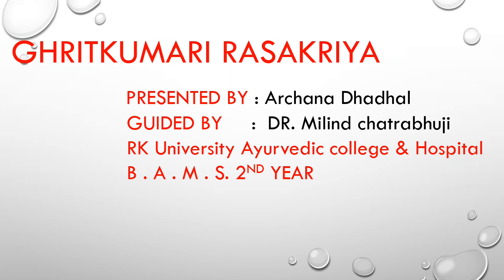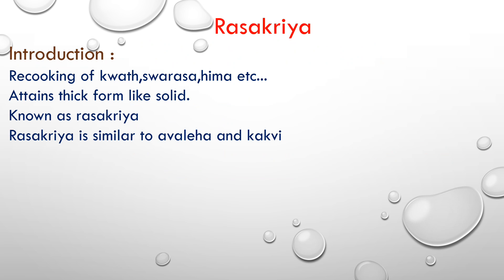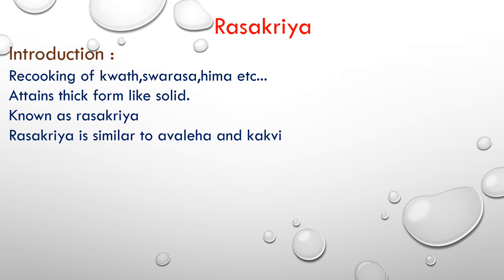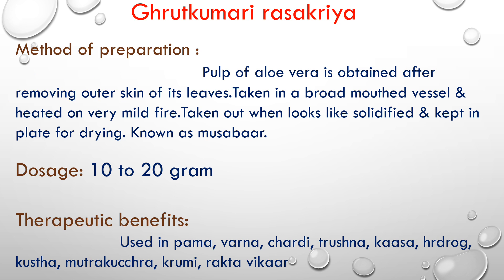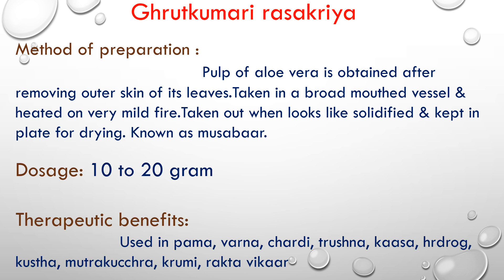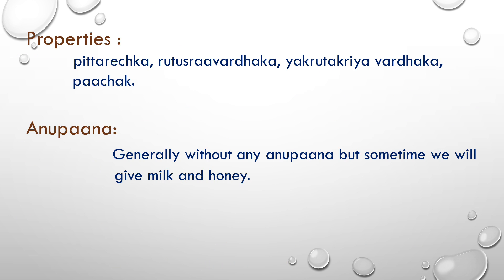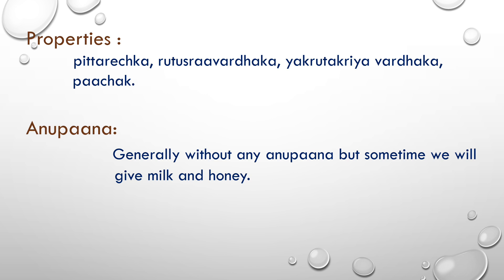Ghrutakumari Rasakriya by Archana Dhadhal